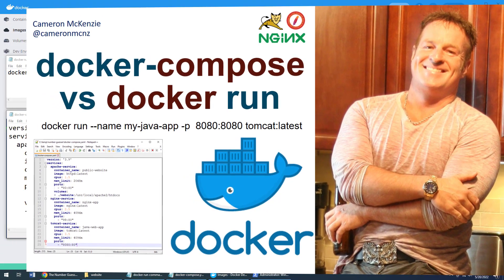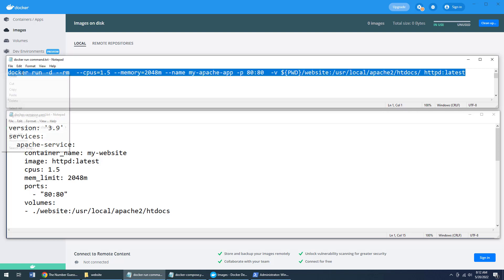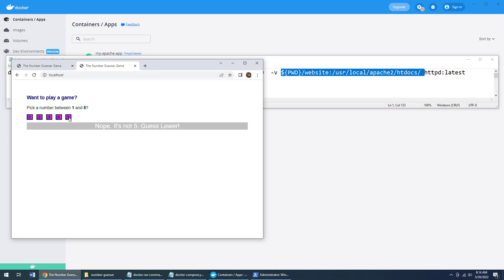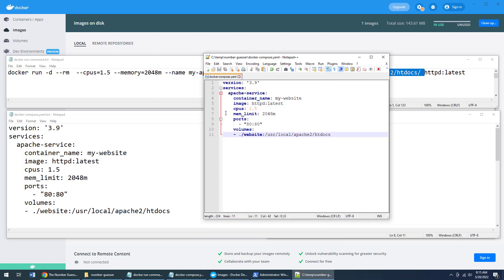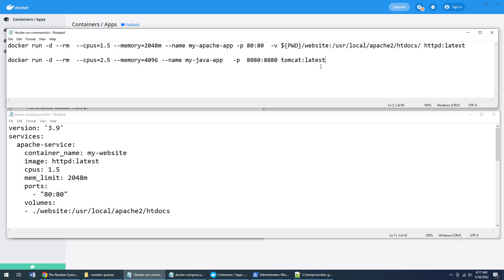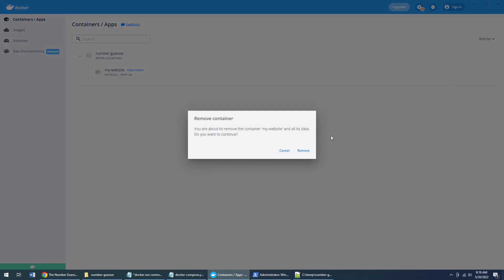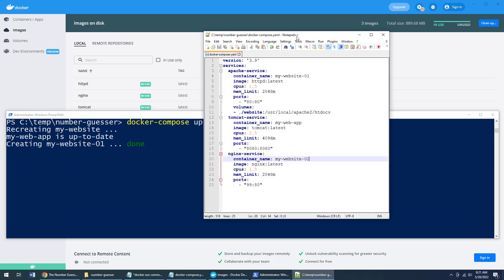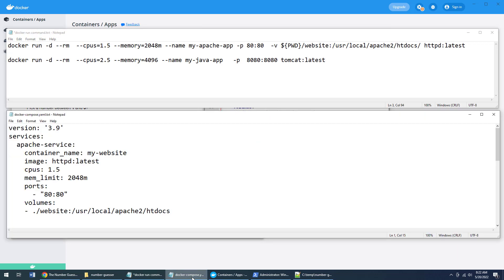Differences Between Docker Run and Docker Compose Compared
Both docker run and docker-compose can achieve the same results. Both can parameterize a Docker container and run an instance of a Docker image. But there are important differences between docker-compose versus docker run that DevOps practitioners must be aware of, not the least is the benefits of coding a docker-compose.yaml file and issuing a docker-compose up command on it. To compare the differences between docker run and docker-compose, watch this quick example on how to use these two Docker technologies in your cloud-native CNCF applications.